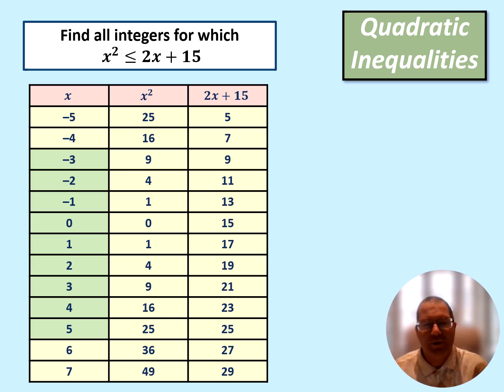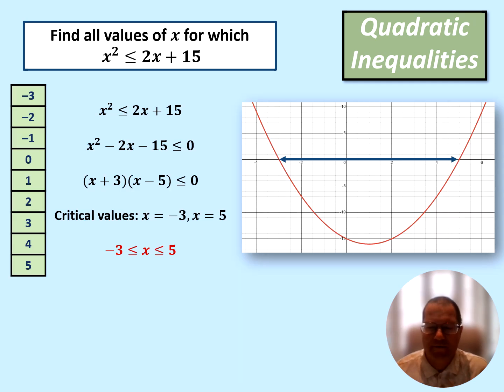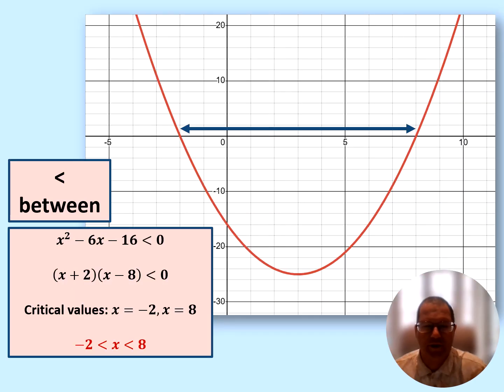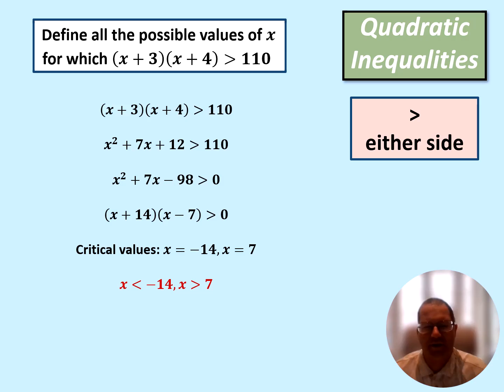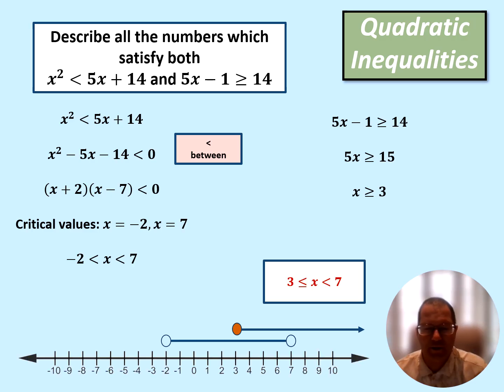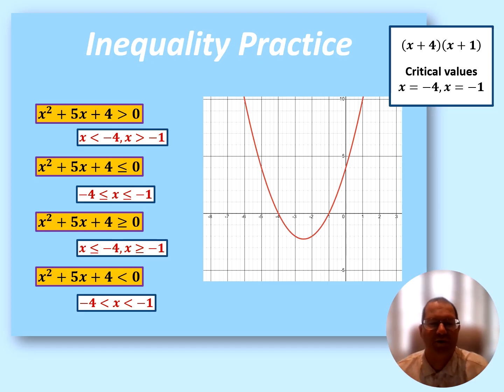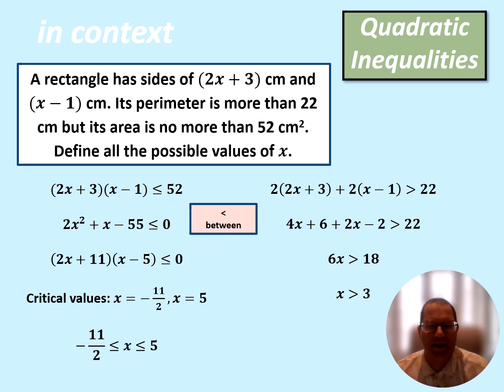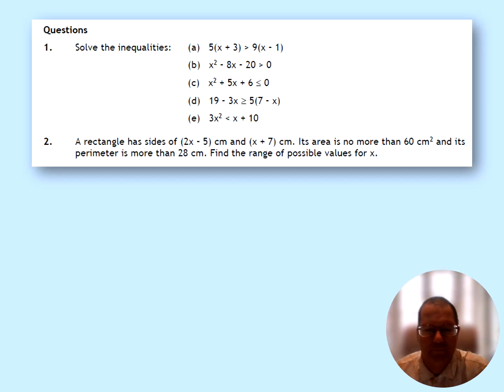Quadratic Inequalities Video